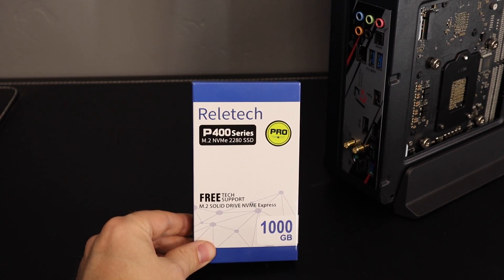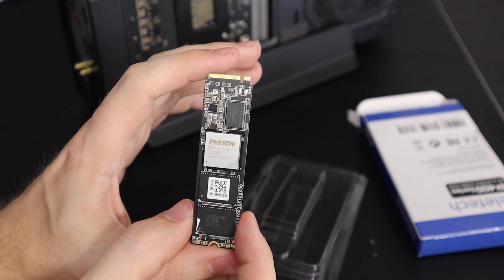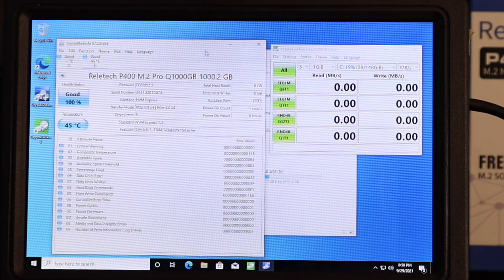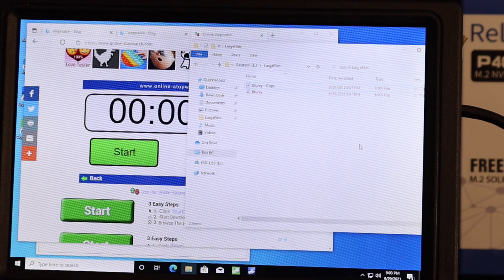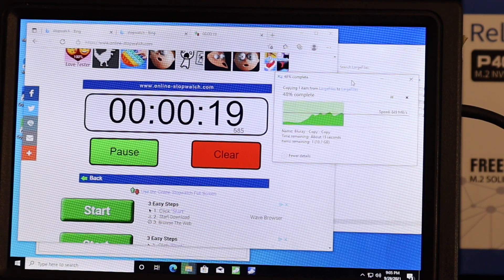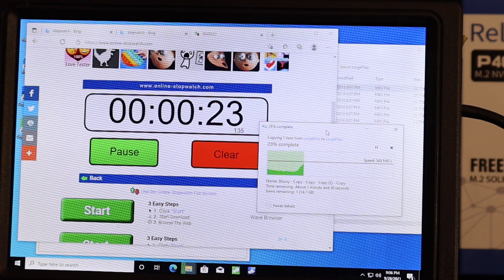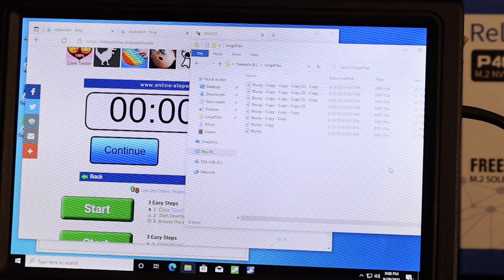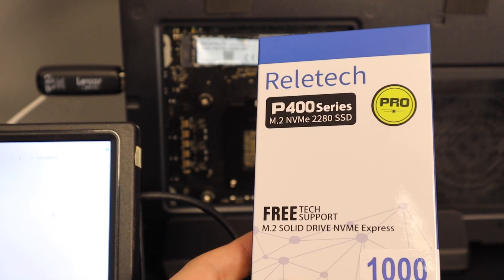Reletech P400 Pro - PCIe 4.0 NVMe SSD - Solid Performance, Solid Price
Just taking a look at a PCIe 4.0 SSD that won't break the bank, but has similar performance to other PCIE 4.0 QLC drives.